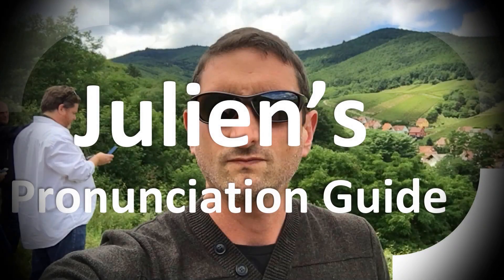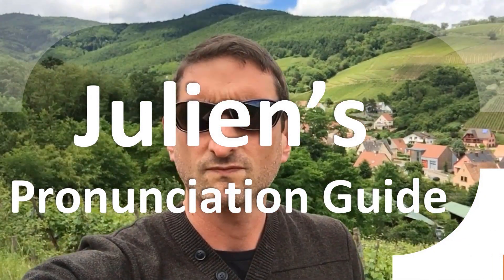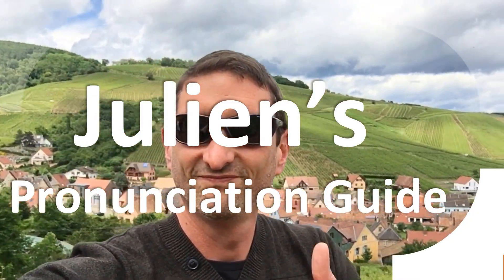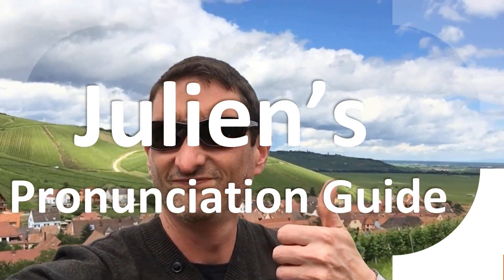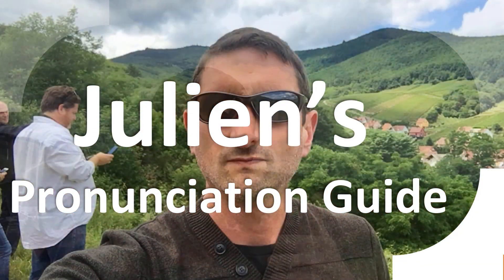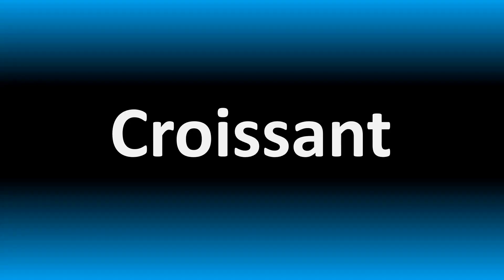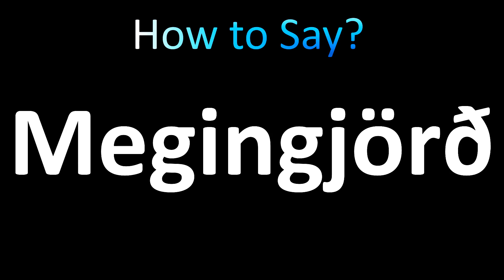How to Pronounce Magingjord (Megingjörð)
Welcome! Here you will hear How to Pronounce Magingjord (Megingjörð) (Correctly!) i.e. the “correct” pronunciation.

You can skip the intro through the time stamps below:
00:00 - Pronunciation Intro
00:15 - How to Pronounce Magingjord (Megingjörð) (Correctly!)